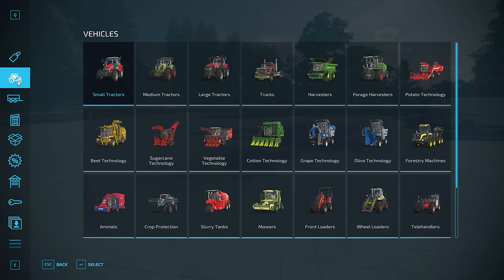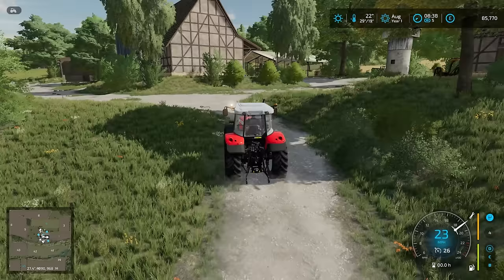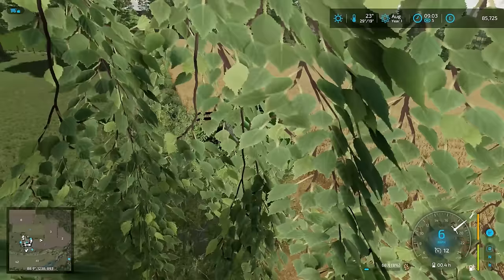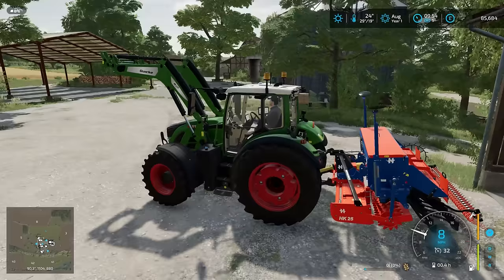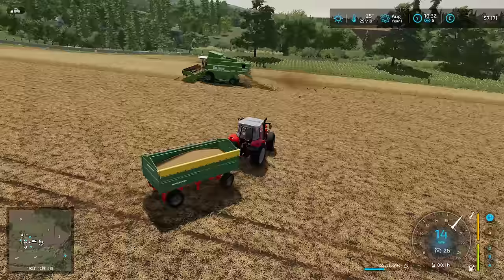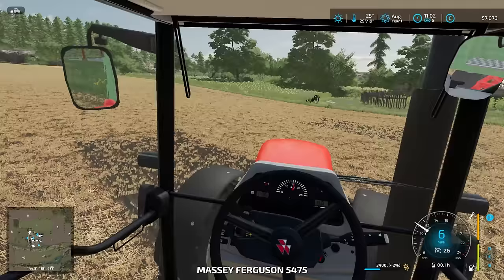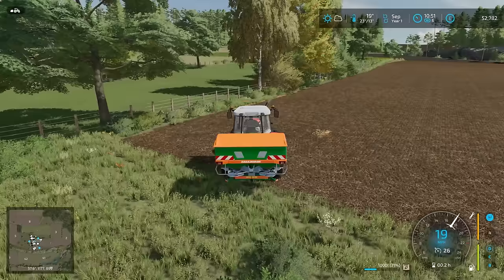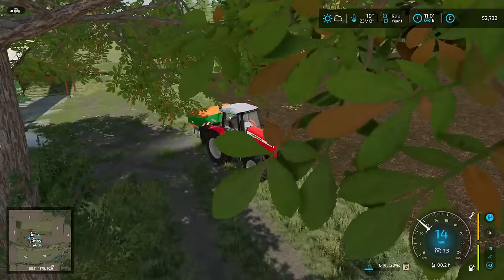WELCOME TO KRUMBACH! | Farming Simulator 22 - Episode 1